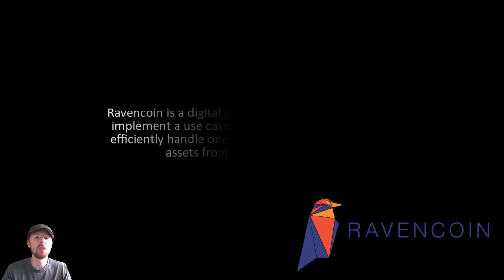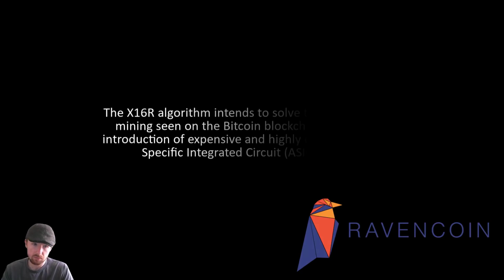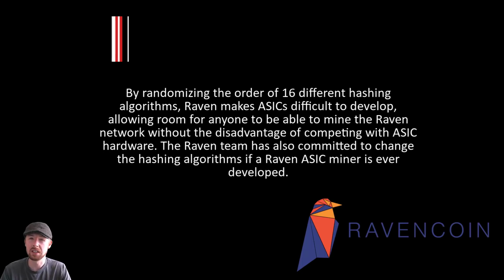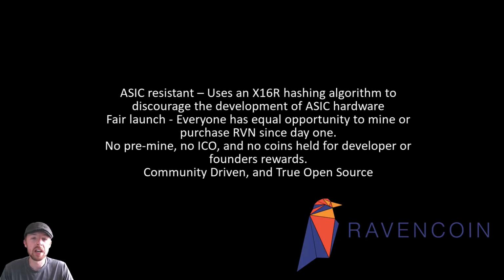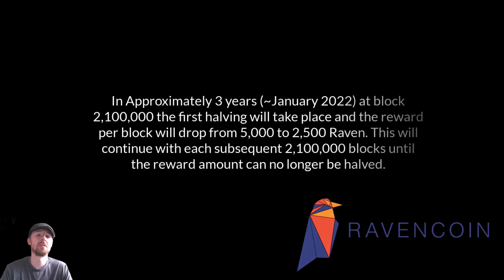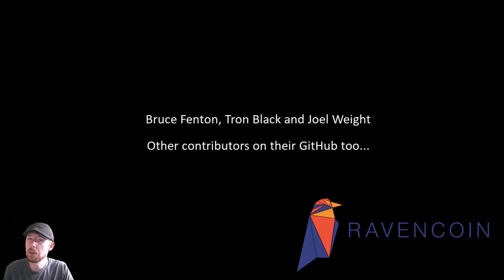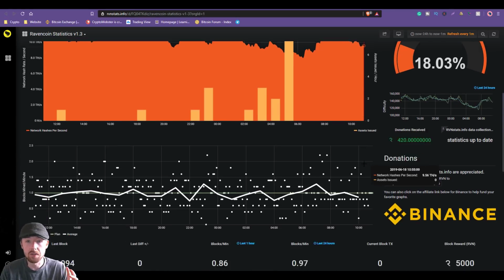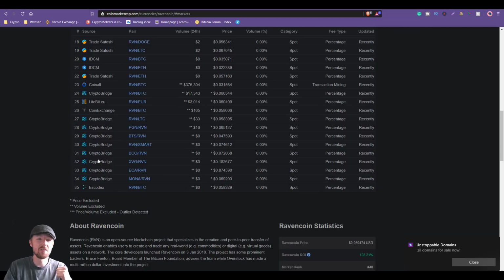What Is Ravencoin And Why I LOVE IT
The open-source Ravencoin platform launched January 3, 2018 to enable tokenized P2P asset transfers on the blockchain. While blockchains like Bitcoin and Ethereum have asset transfer capabilities, it’s not their primary function. RVN tokens are used to create either fungible or nonfungible digital assets, and even non-asset-based tokens, such as the VOTE token that powers Ravencoin’s consensus mechanism.

In this way, it acts like Ethereum, while focusing on doing one niche well. And it does that niche well, impressing investors through a bearish 2018 crypto market.